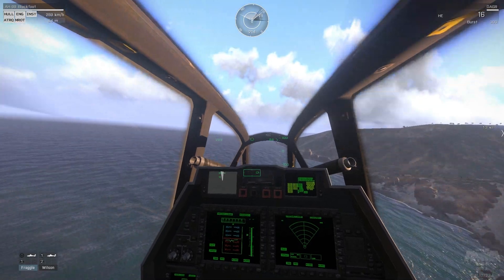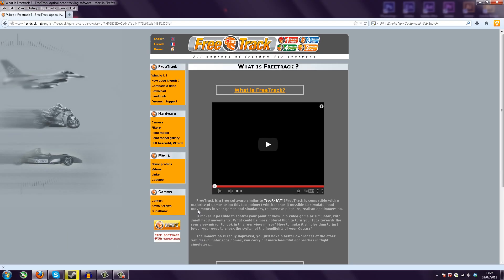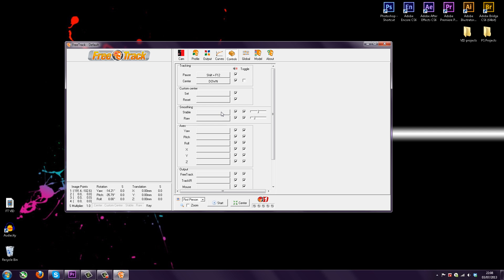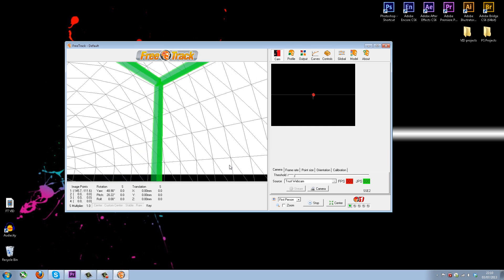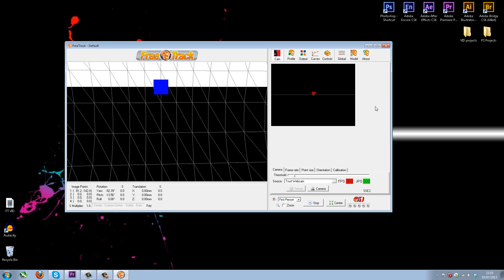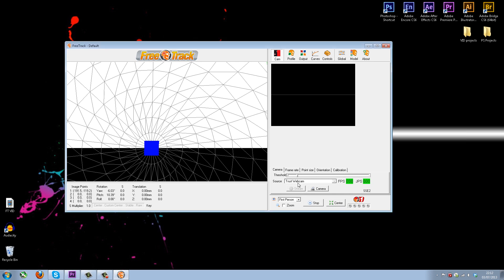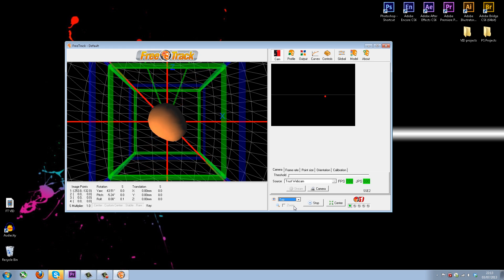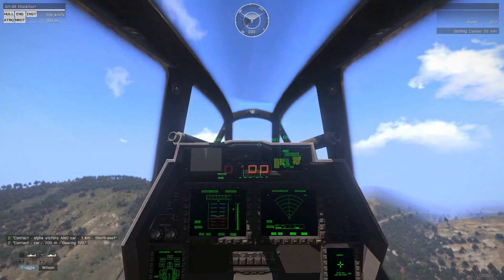FreeTrack - An Introduction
Online guide - made by the lovely Hetstaine

Here's a quick guide to setting yourself up with an awesome and free alternative to TrackIR.
It works really smoothly and only requires a webcam and a light source (LED) to use effectively.

It's worth noting that for this video I've used the most basic set-up using one reference point which is why I'm not able to tilt my head left and right.  If I add more points of reference (up to 4) then the software does support that function.